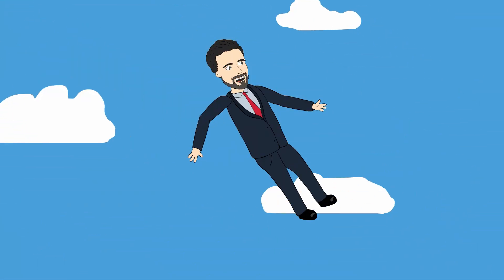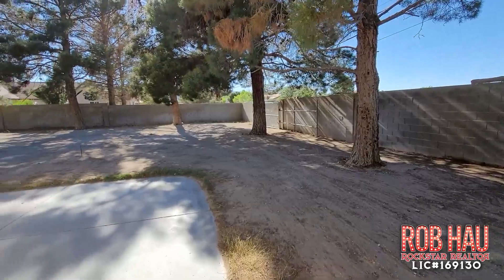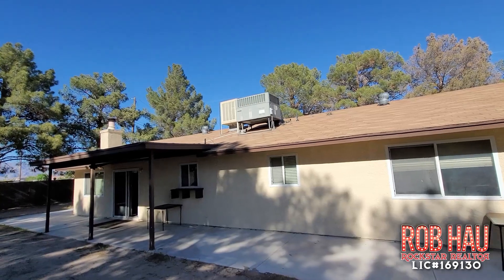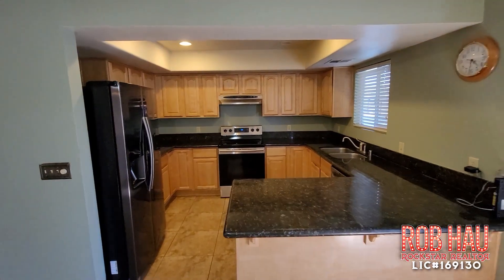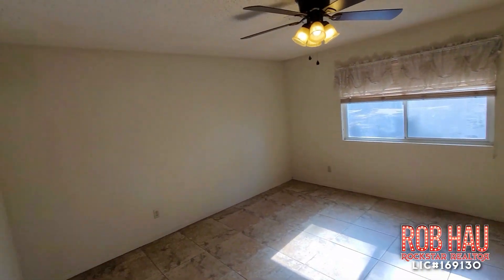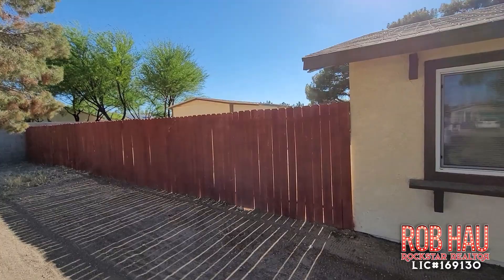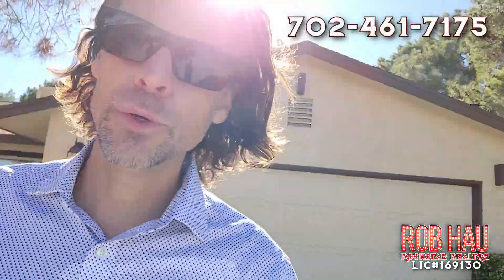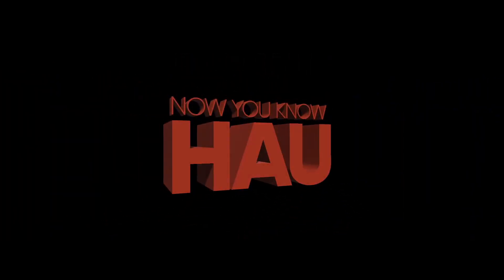FOR SALE! 4229 Thom Blvd Las Vegas, NV. 89130 - HORSE PROPERTY ON HALF ACRE! 🎱🤘🏡🏇✅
'NOW YOU KNOW HAU'
Robert Hau @ Elite Realty lic# 169130

HORSE PROPERTY! HUGE LOT! Exactly Half an acre of land with a wonderful home in great overall condition. Large side gate entrance to backyard. Horse stalls. Trane AC a few years old. Brand new water heater, Kitchen was remodeled with granite countertops and solid wood cabinets. Stainless steel appliances in kitchen. New Stainless stove (about 1 year old). All Appliances included. Windows were replaced to double pane. Roof in good condition. Tile Throughout. Corner lot! Home has had two owners and it is ready for it's third. See this home today before it's long gone :)

Each week Rob focus' on current real estate trends and a concise, detailed account of everything Summerlin South has to offer! Welcome aboard! We are just gettin' started!

Thinking of selling you home? Rob has sold hundreds of homes across the entire Vegas Valley and Rob has the plans to get your home sold, with ease!

Born and Raised in Las Vegas; Rob's family has been selling the Las Vegas Valley since 1976! For over 12 years Rob has helped hundreds of sellers and buyers in one of the fastest growing cities in the US! There's no doubt Vegas Real Estate is in his blood and while this business can be challenging, Rob always has a darn good time doing what he does ;)
It is always Rob's goal to help clients become Superstars! Rob has the plans to bring the fans! (More commonly referred to as buyers).
Are you ready to put on a show to sell your home or go on tour to find your dream home? 'Now You Know Hau'!